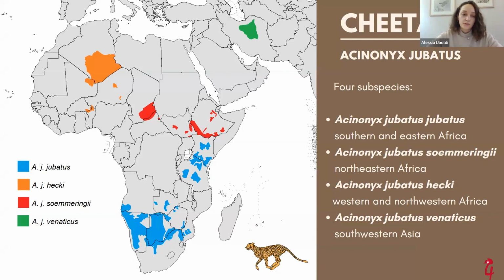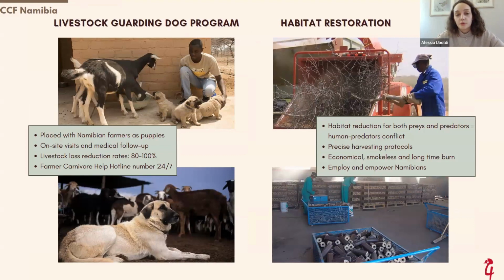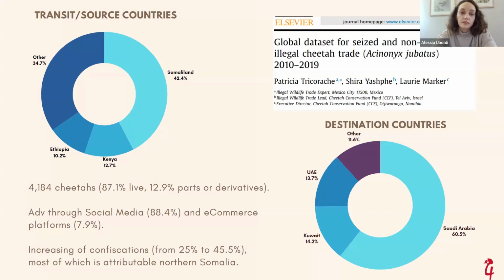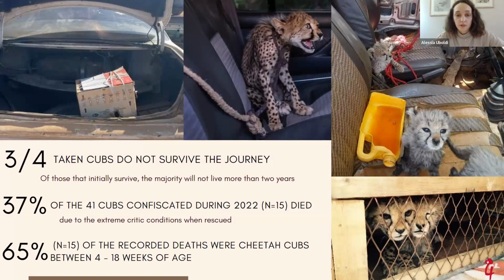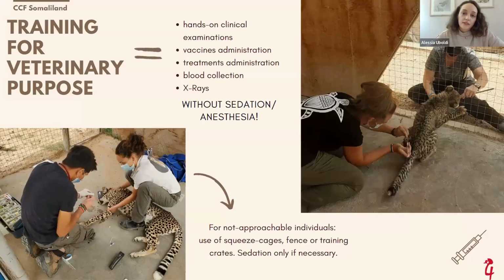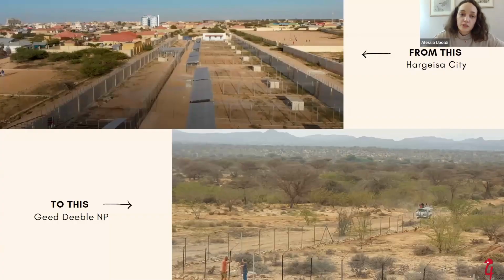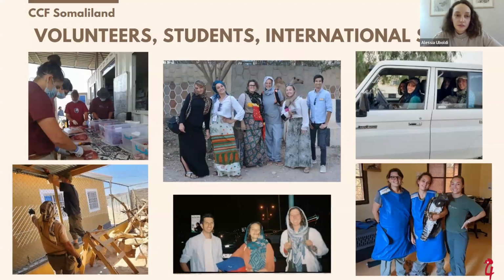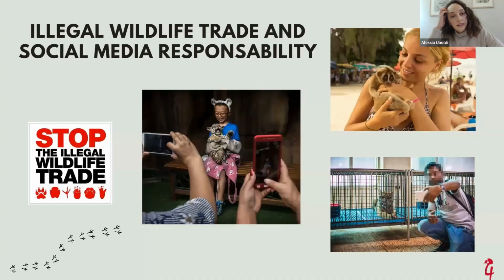Cheetahs in the Horn of Africa: Battling Against Illegal Wildlife Trade - Alessia Uboldi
About the Speaker:
(EN) Alessia Uboldi is a wildlife rehabilitator and veterinary nurse, with experience in field work and volunteers' coordination. She is currently working at the Swiss Ornithological Institute as field technician and laboratory assistant. She is also an active member of the team Fridays4Birds. She worked in different wildlife rehabilitation realities in Italy, Greece and Somaliland. In her talk, she will presents her experience as a veterinary technician working in Somaliland for the Cheetah Conservation Fund, saving cheetahs from the illegal wildlife trade.

(FR) Alessia Uboldi est soigneuse animalière et infirmière vétérinaire, avec une expérience dans le travail de terrain et la coordination de bénévoles. Elle travaille actuellement à la Station Ornithologique Suisse en tant que technicienne de terrain et assistante de laboratoire. Elle est également une membre active de l'équipe Fridays4Birds. Elle a travaillé dans différent centres de réhabilitation de la faune sauvage en Italie, en Grèce et au Somaliland. Lors de son exposé, elle présentera son expérience en tant que technicienne vétérinaire travaillant au Somaliland pour le Cheetah Conservation Fund, sauvant les guépards du commerce illégal d'espèces sauvages.